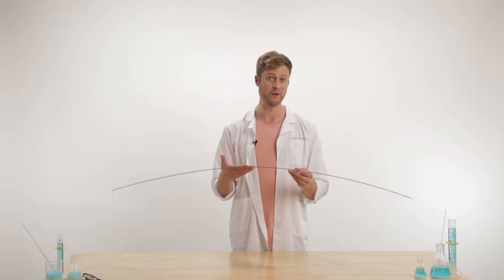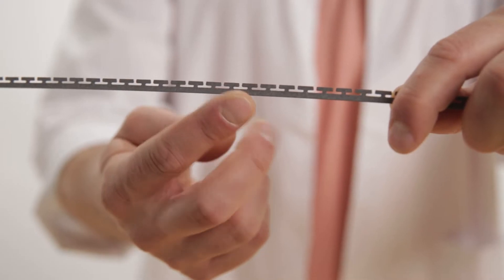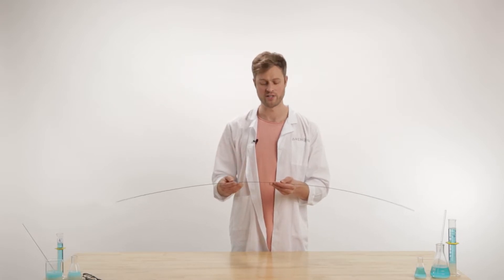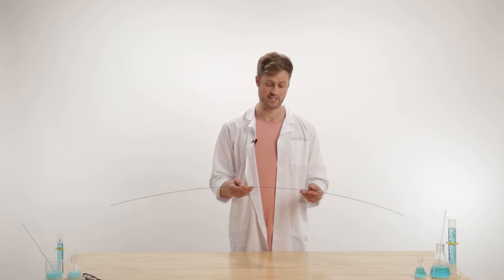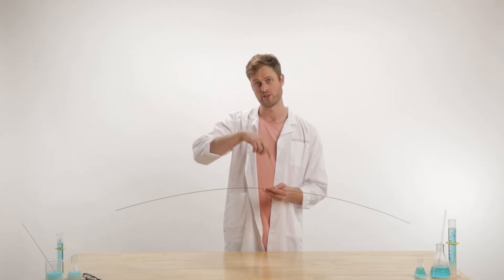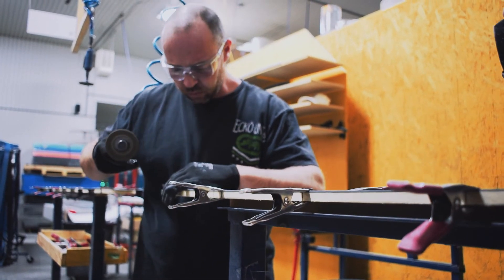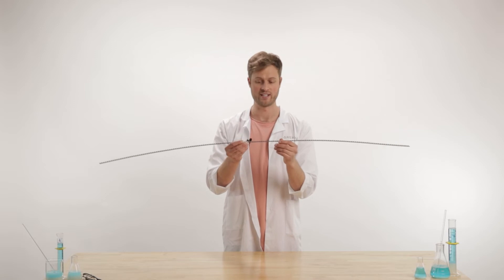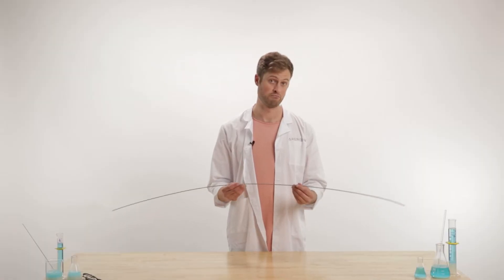How Skis Are Made | Anatomy of A Ski | Episode 2: Edges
Renoun Founder Cyrus Schenck deconstructs a ski into its core elements to give you a behind-the-scenes look into what it takes to make a world-class ski.

Hardened steel edges are key to keeping you on track at the mountain—but skis haven't always had them. Fun fact: without edges, we not only lose our ability to carve but also a great deal of the stiffness of the ski.